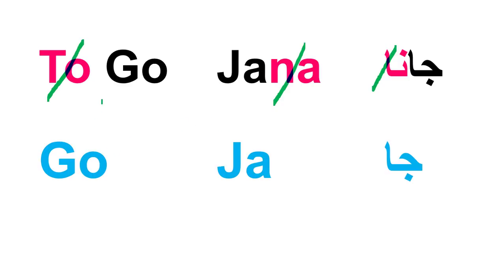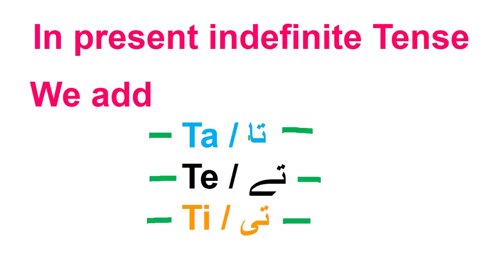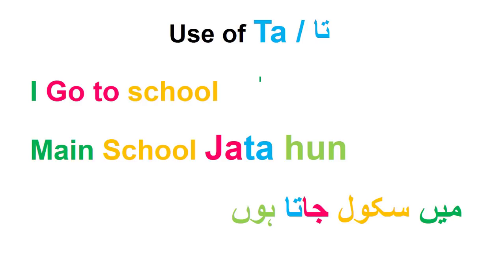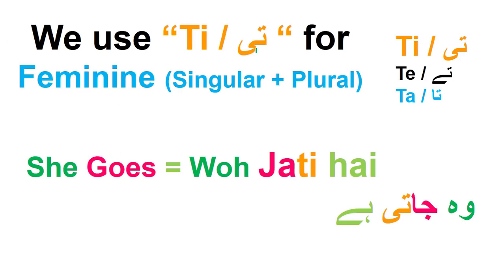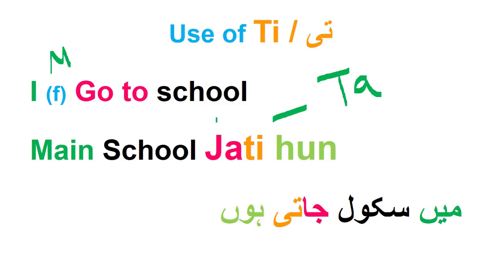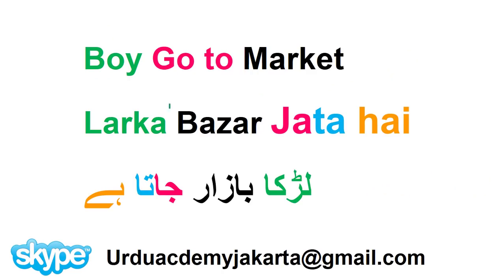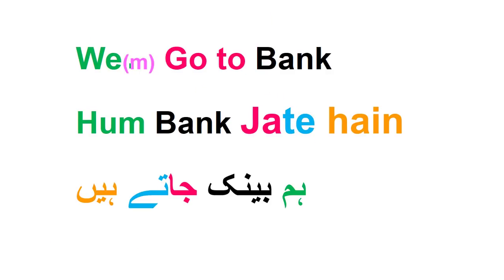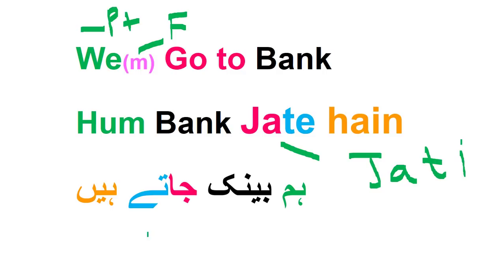How to Make Sentences in Urdu | Present Indefinite Tense in Urdu | Verb in Urdu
Verb in Urdu language. Learn basic Urdu grammar with teacher Omran from Indonesia. (wie bildet man sätze in urdu). Learn Urdu at Skype
Urdu Academy Jakarta is offering online Urdu courses at YouTube and online Urdu on Skype. We are providing PDF Urdu worksheet. In this lesson, you will learn present indefinite tense in Urdu language. How to use verbs in Urdu language in present indefinite tense with basic rules. You will learn how to get verb’s root from an infinite verb and how to add elements in the root of verb to make a phrase.
This is basic Urdu grammar lesson for beginners, I am teaching how to use verbs in simple sentence in Urdu language. There are three forms for each verb in Urdu language.
1.  Masculine and singular
2. Masculine and plural
3. Feminine (singular and plural).
Please note, that in Urdu language there is only one form for feminine nouns (this rule only for simple sentences in present tense). However, in past tense we have different rules.
We teach Urdu language at Skype, if you want to learn professionally, you can book our lesson through online tutoring platform. For information to book a lesson, please ask in comments or communicate us through skype.